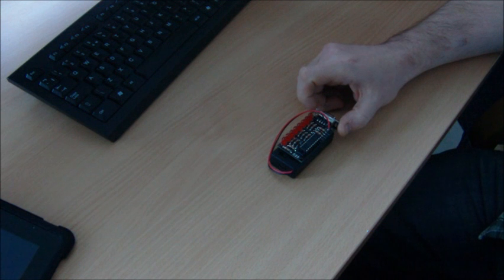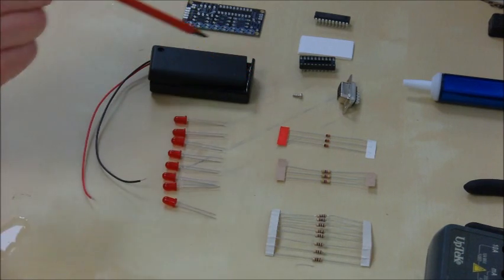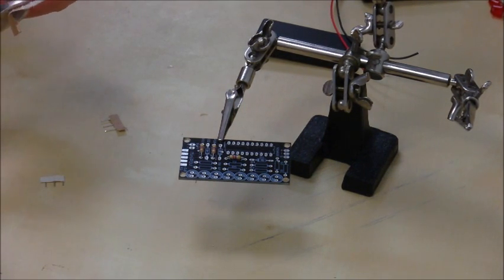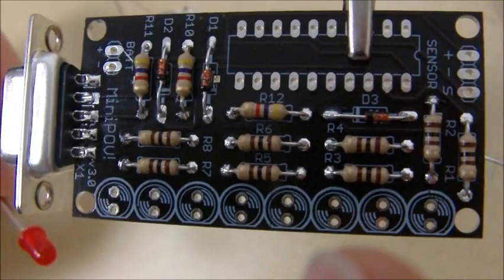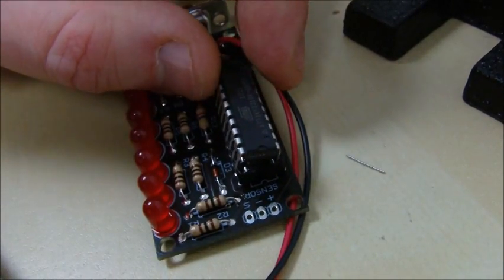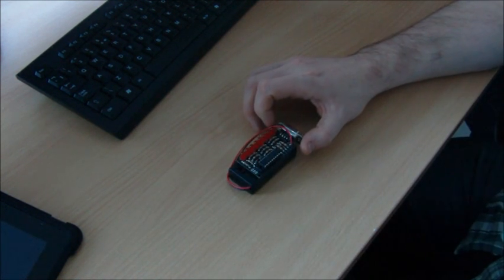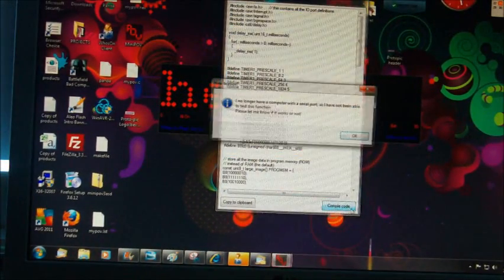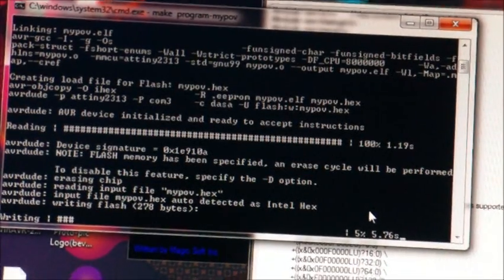Richard Makes Stuff #2 The Mini POV V3 from adaFruit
In this video Richard from Proto-PIC makes the MiniPOV kit from ADAFruit Industries, programs it and shows it working.